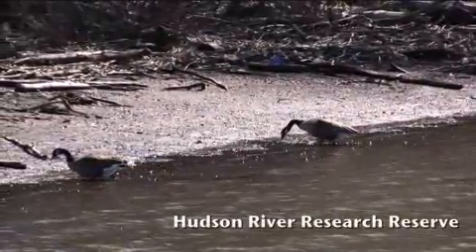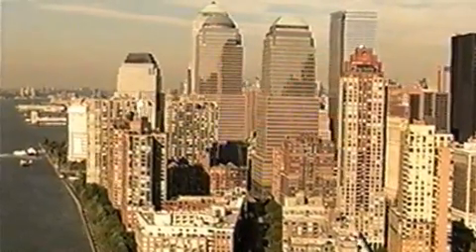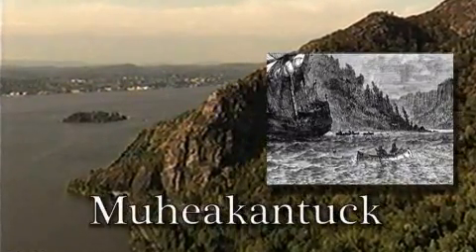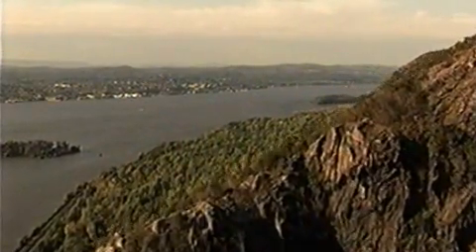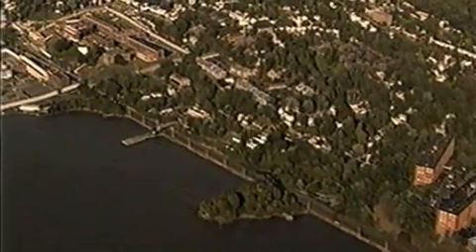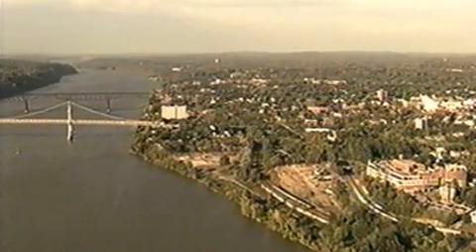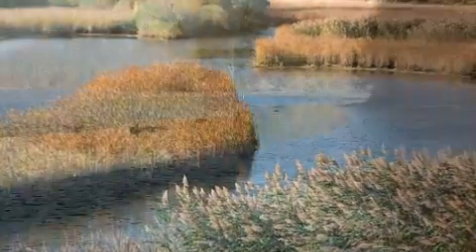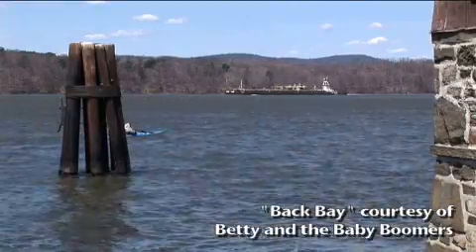152 Hudson River Estuary Overview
Hudson River Estuary Overview